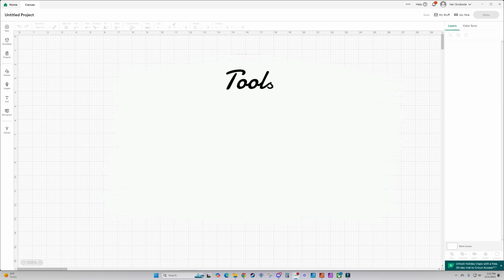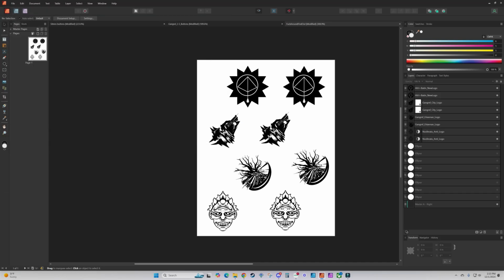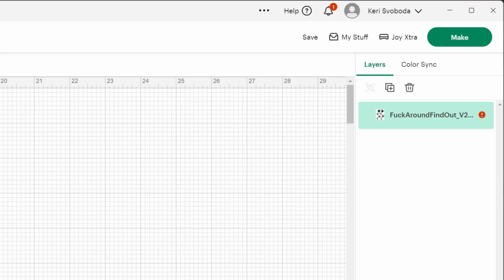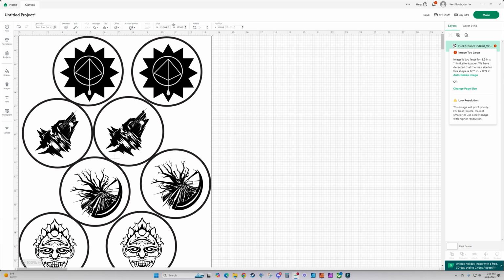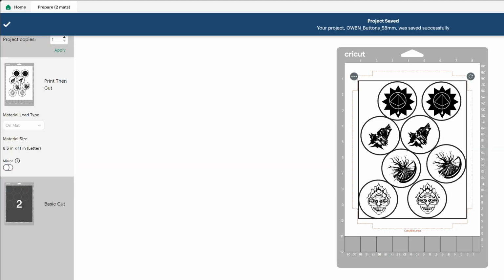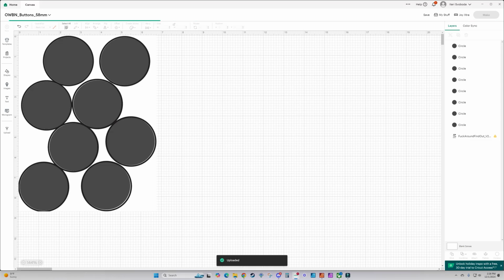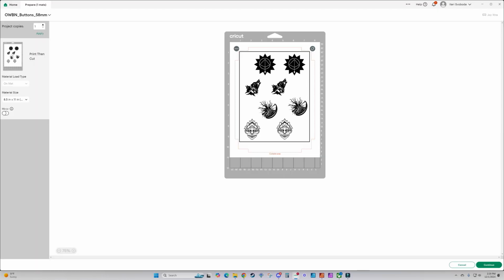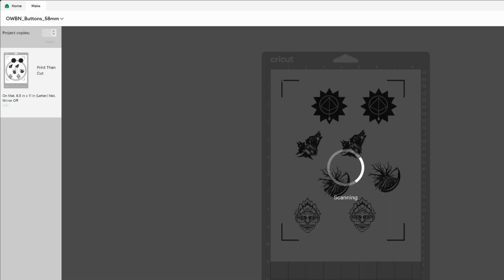Skill Up+ Making Cricut Cuts Stay in Place Using Print and Cut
For this video, I help walk you through the problem of needing to cut out printed sticker sheets in Cricut Design Space.  Common issues this solves is the Cricut design software changing the location of your cuts once you start sending it to the cutting tool.

You can find Cricut Joy xtra on Amazon